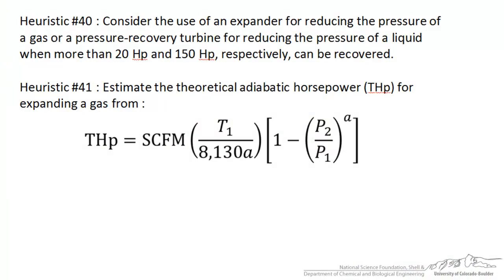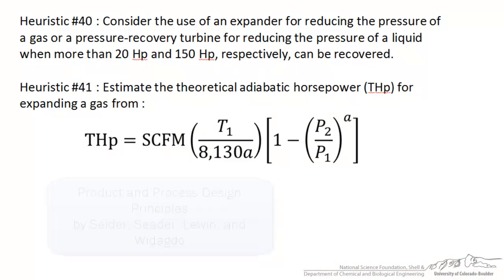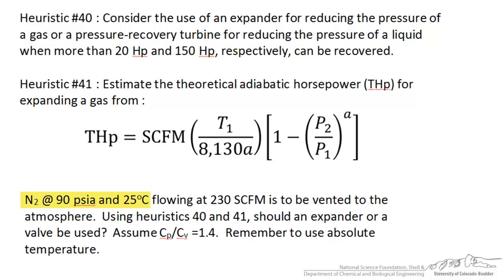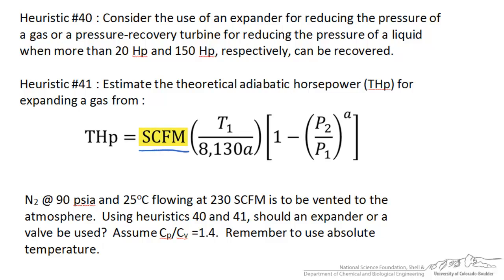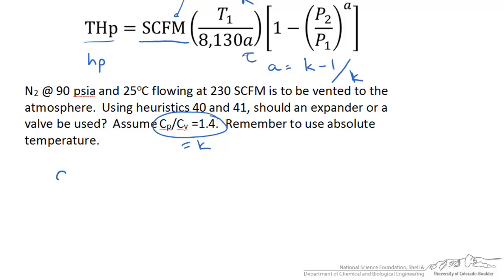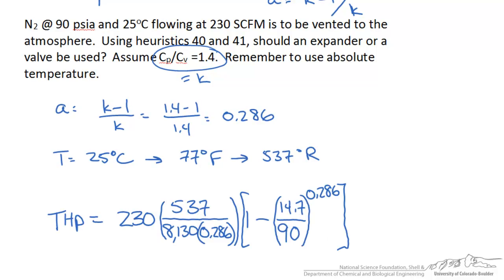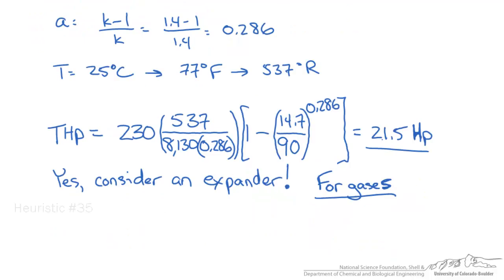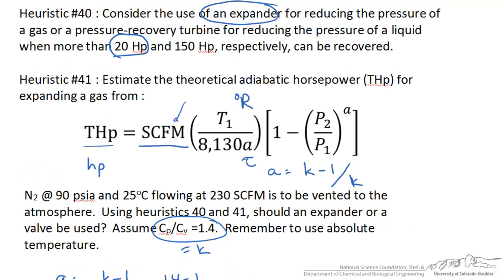Rule of Thumb: Adding an Expander to a System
Uses a design heuristic related to recovering energy from a process when reducing the pressure of a fluid stream. Made by faculty at the University of Colorado Boulder Department of Chemical and Biological Engineering.